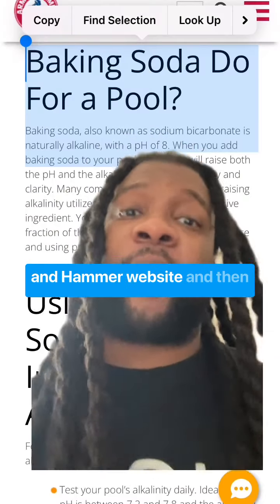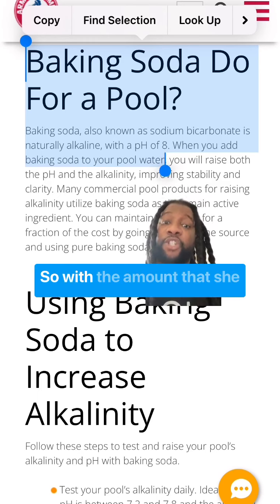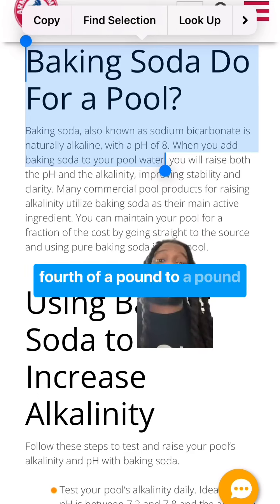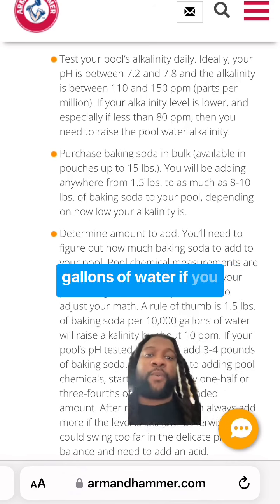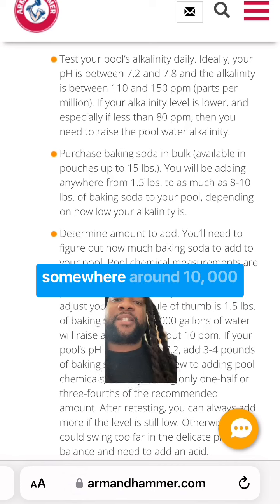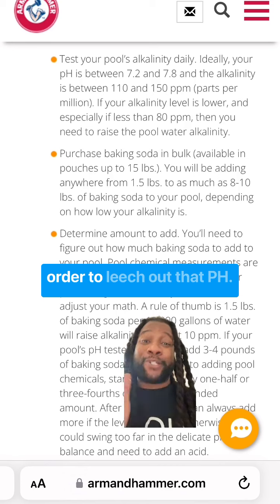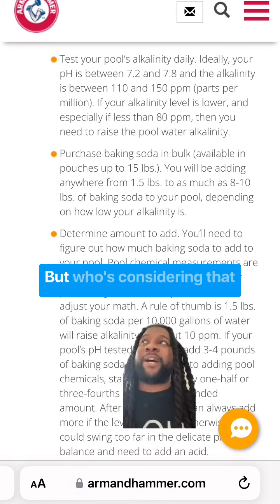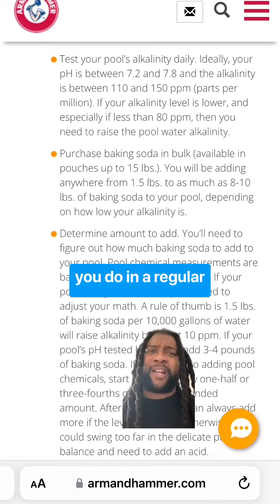"pH Changes: Leeching Soil Secrets"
Leeching soil or growing media to get a different pH takes a lot of water, especially if you used a lot of something like baking soda.